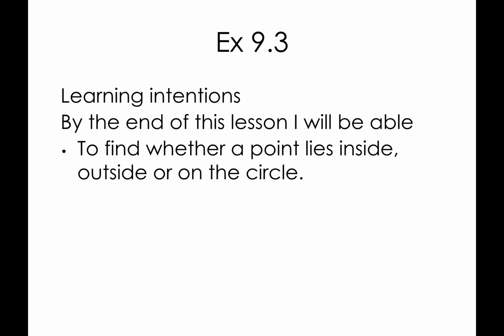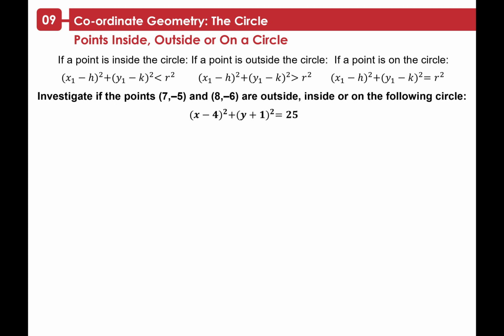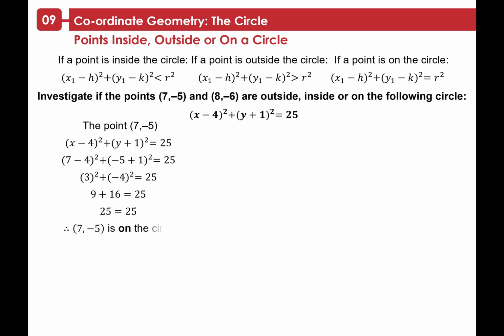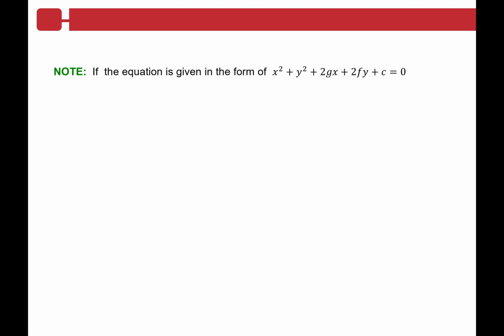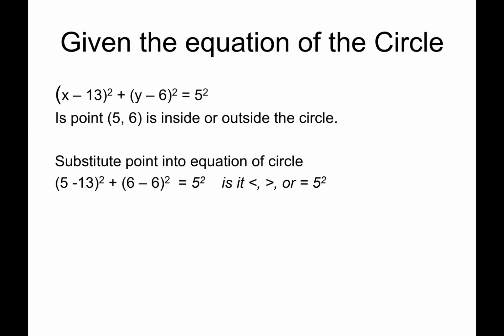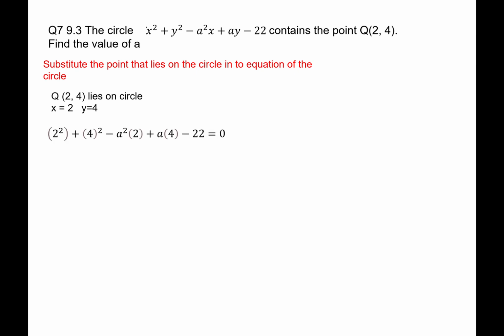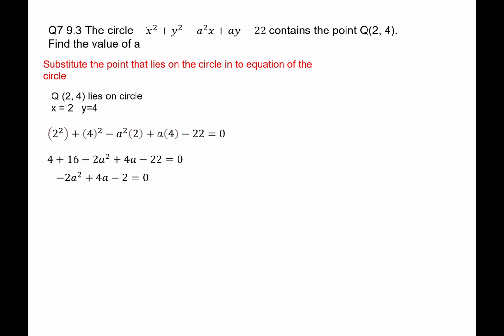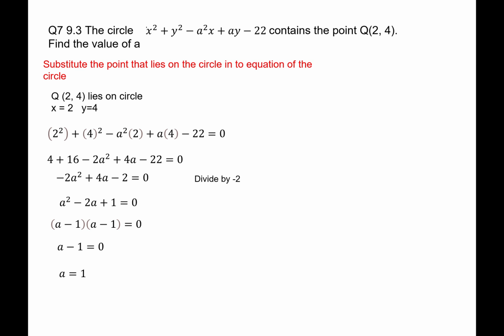Points inside, outside or on the circle